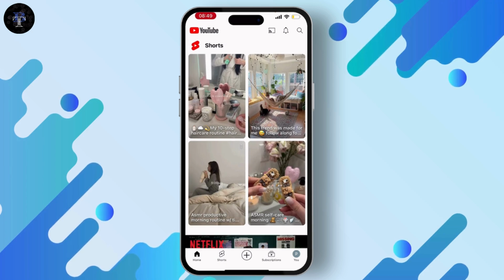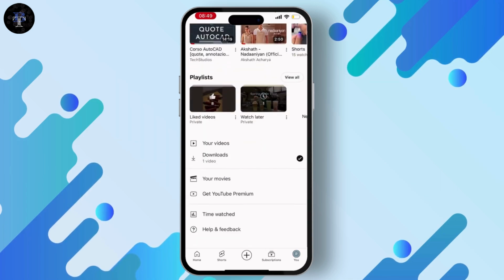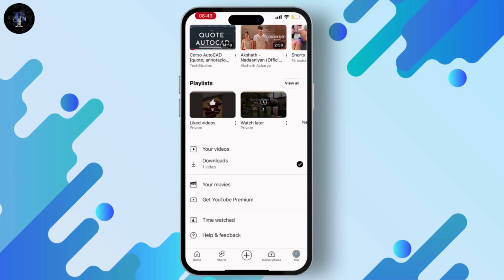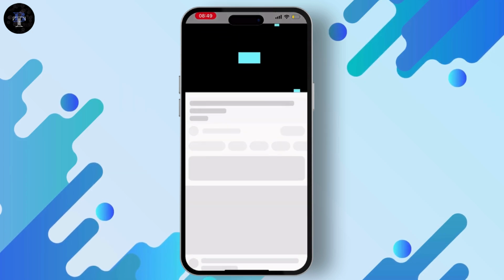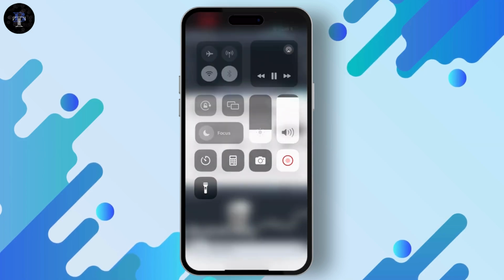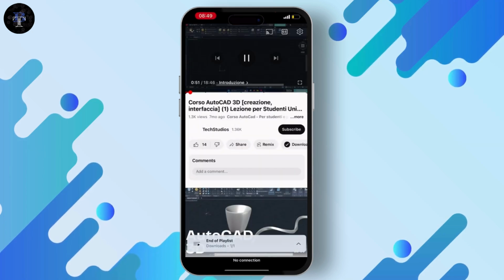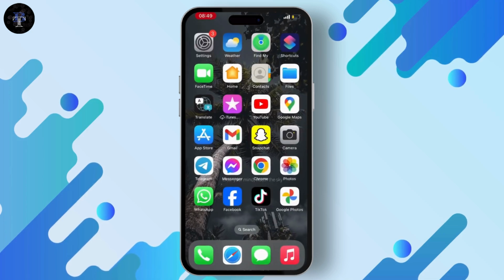How to Find Downloaded YouTube Videos on iPhone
Ever downloaded a YouTube video on your iPhone but can't find it?
Struggling to locate those saved videos for offline viewing? You're not alone! In this video from Binary Techs, we'll break down the simple steps to finding your downloaded YouTube videos on iPhone. We'll show you exactly where they're stored and how to access them for playback anytime.